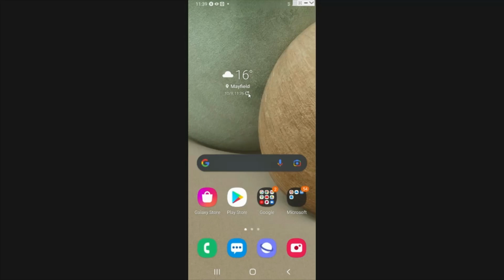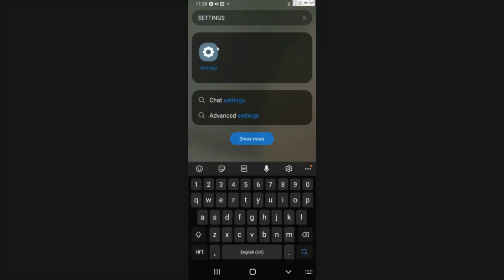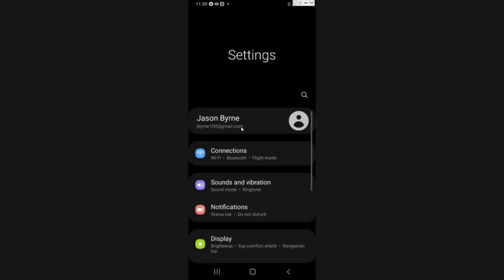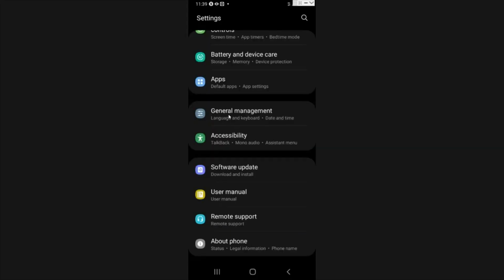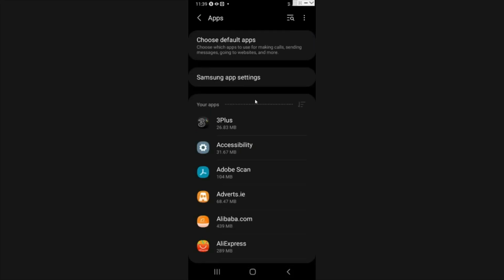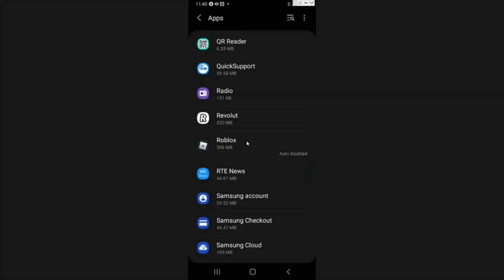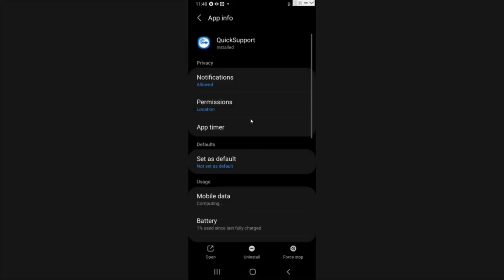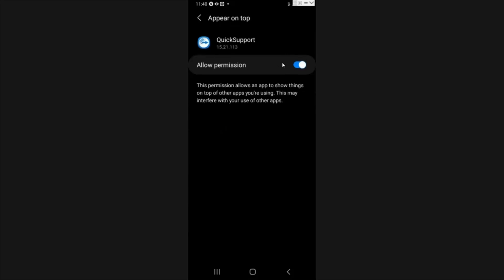Solved Teamviewer Your Partner Rejected Your Connection Request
A short video on how I fixed Teamviewer Error "Your Partner Rejected Your Connection Request"